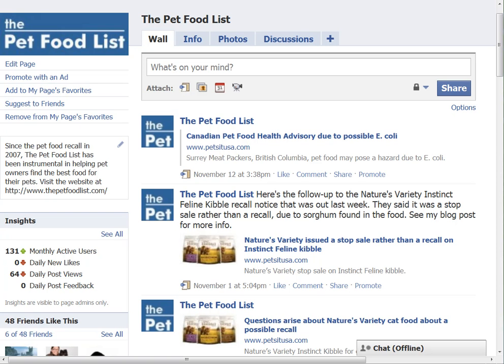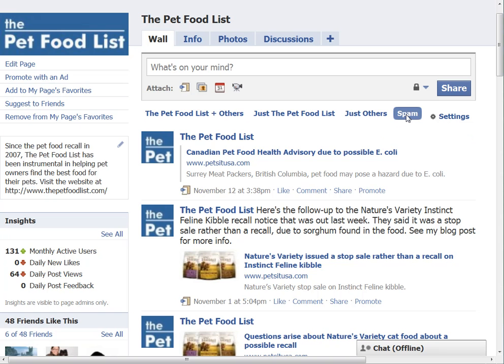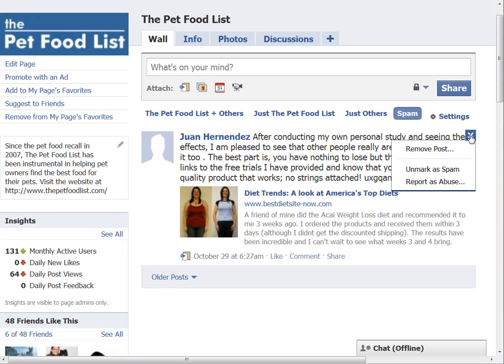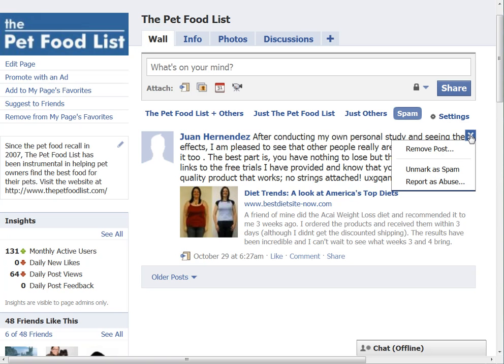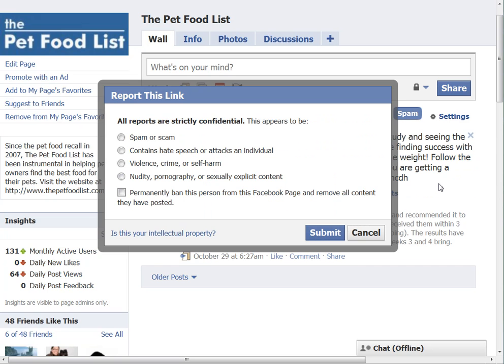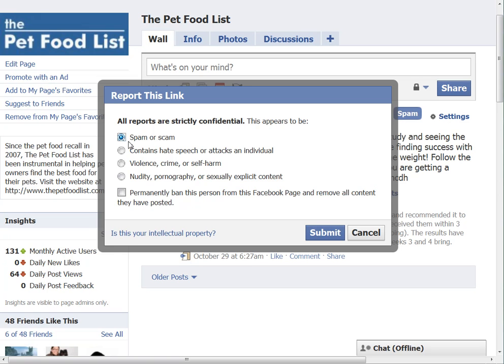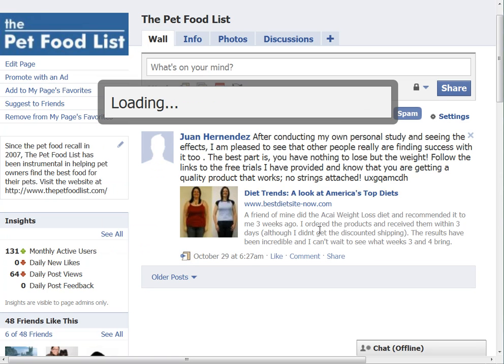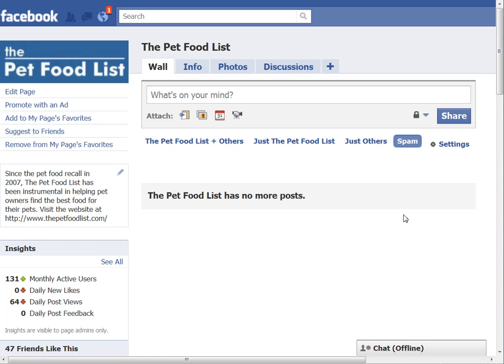How to use the Facebook spam filter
A quick tutorial for pet sitters on how to use the Facebook spam filter on Facebook pages.